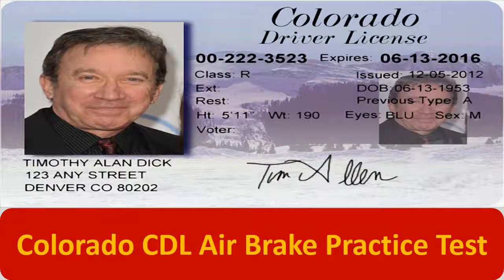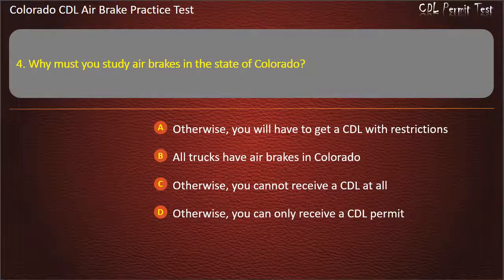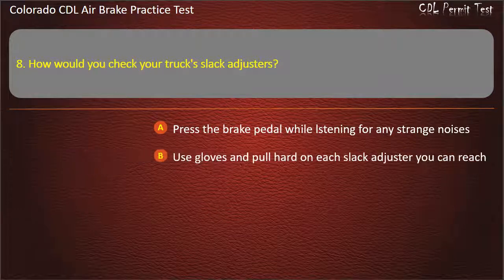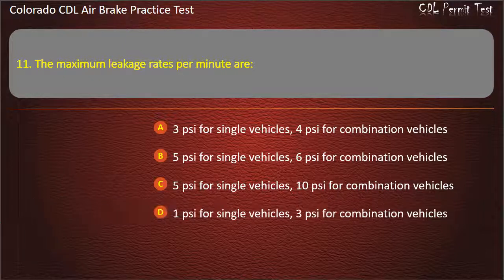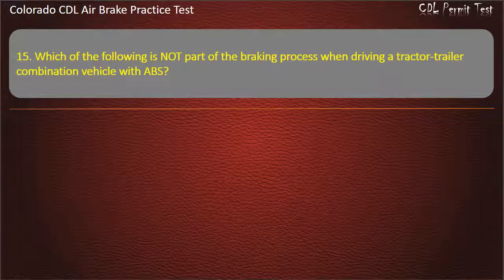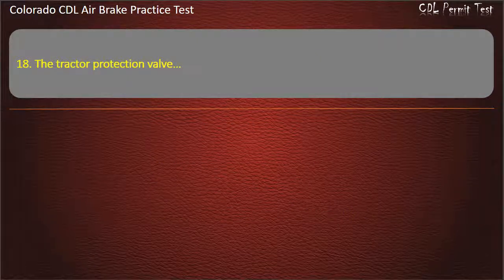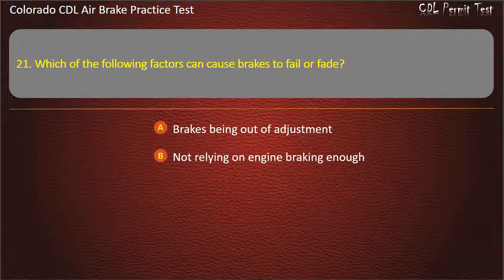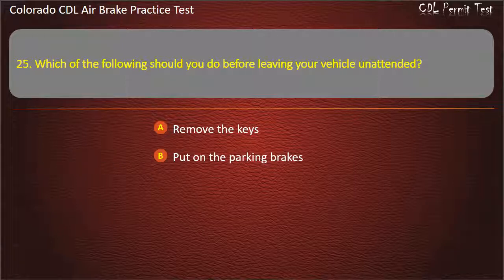Colorado CDL Air Brake Practice Test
Hope that our practice tests will help you well prepare for the written test. Keep practicing with us, you'll get your license soon ;-)